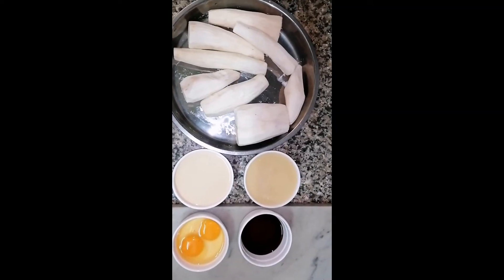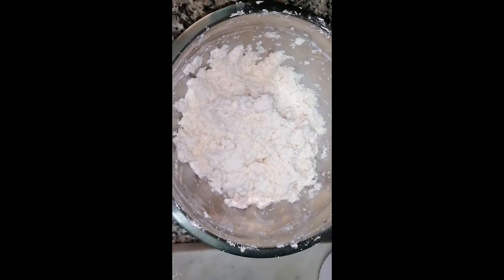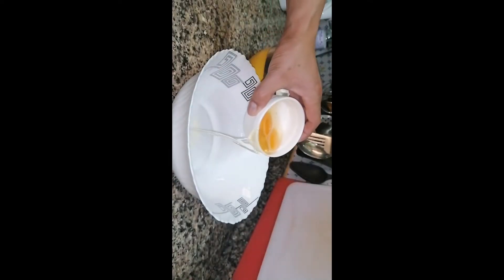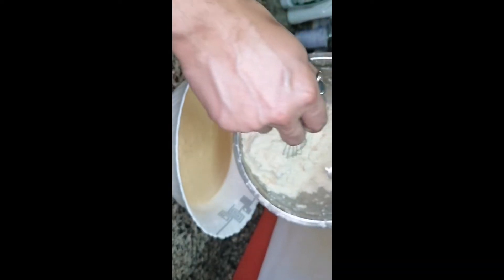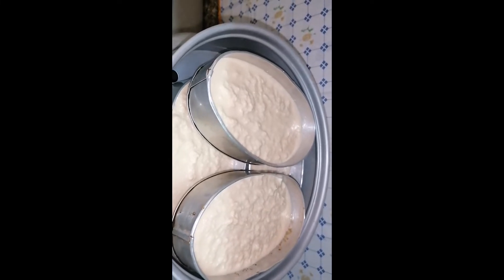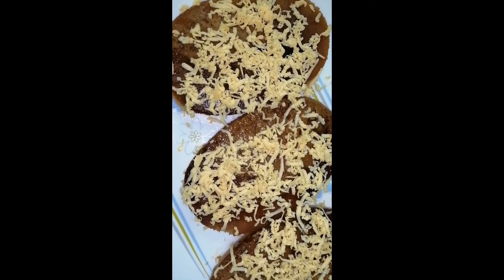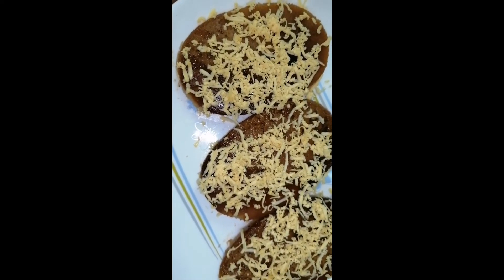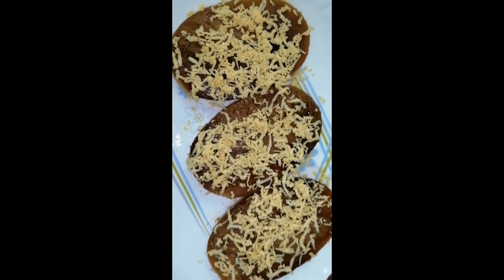Casava Plan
Casava Casava Plan#Casava cake#kamoteng kahoy#Casava Ala Leche plan